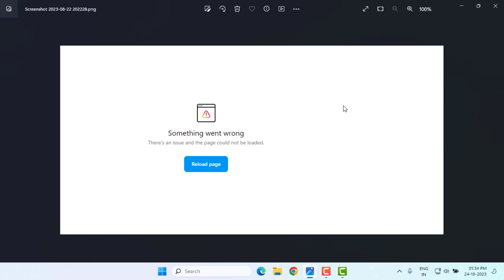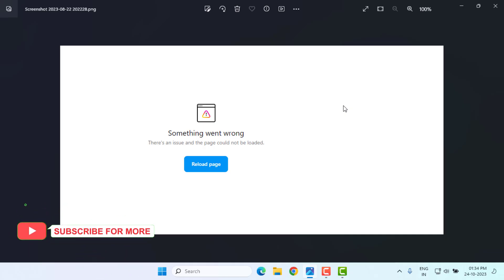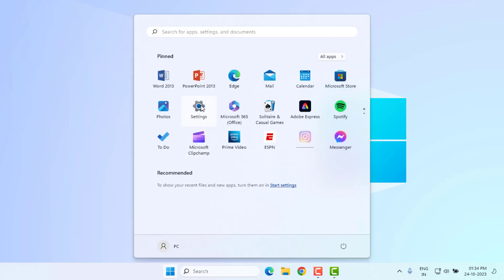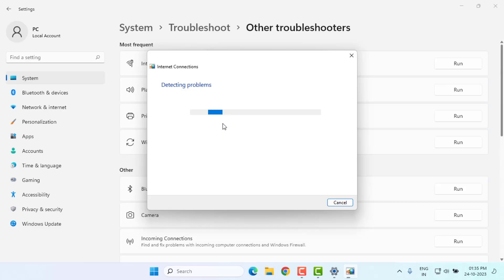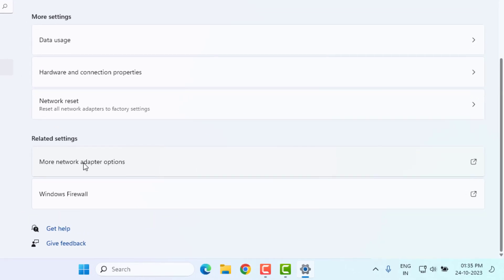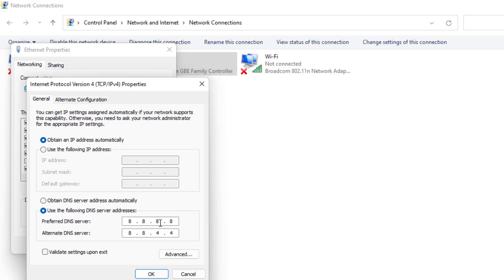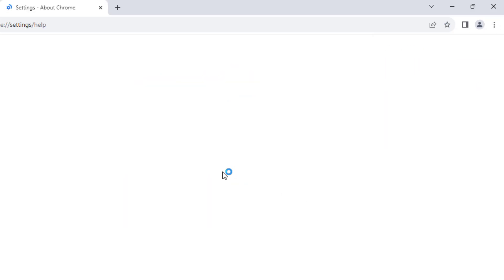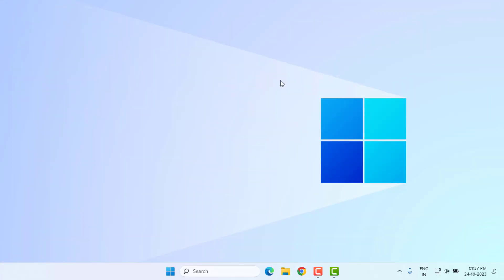How to Fix Page Could not be Loaded Error in Instagram on Google Chrome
How to Fix Page Could not be Loaded Error in Instagram on Google Chrome in Windows 11/10